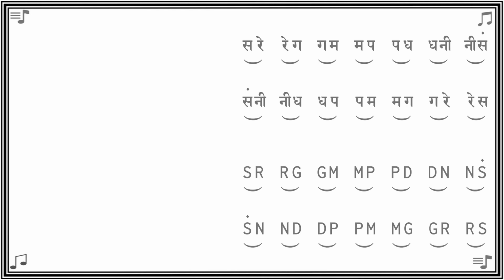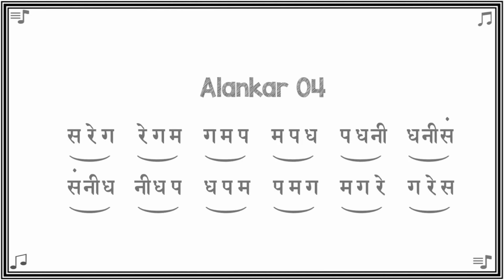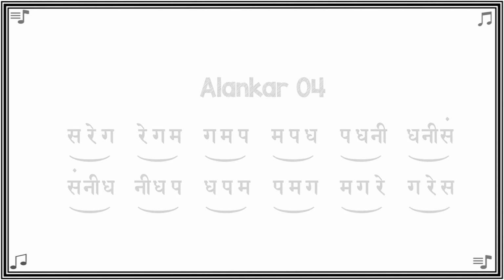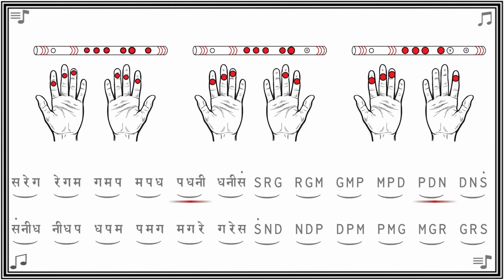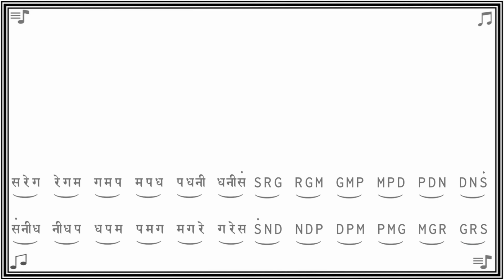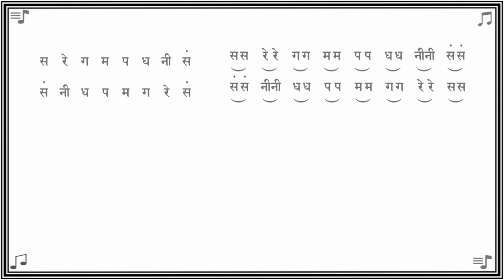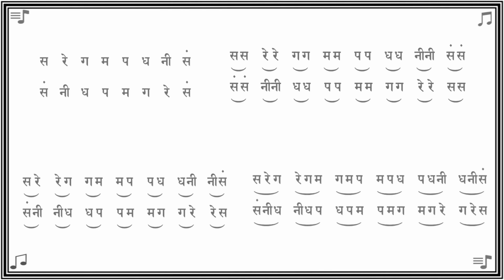The Silent Flautist | Tutorial Series | S01 E06 | Play Along: Alankars 01 | Learn Bansuri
This video covers 4 alankars in the play along format. Play along with this video if you are a beginner.
Flute used: A scale middle

Chapters
00:00 - Introduction
01:18 - Alankar 01 - S R G M ...
03:26 - Alankar 02 - SS RR GG MM ...
07:28 - Alankar 03 - SR RG GM MP ...
13:08 - Alankar 04 - SRG RGM GMP ...
24:58 - Summary

One time contributions:
UPI ID: easwaran.anantram@okicici
UPI ID: easwaran.anantram@ybl

Thanking my Patrons:
Udayan Joshi